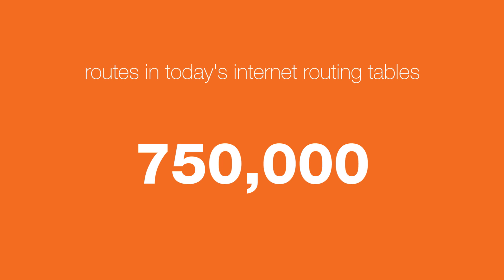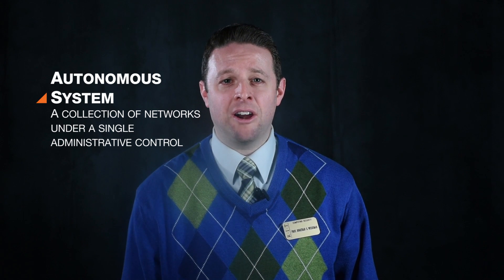05 Unit V4 - Autonomous Systems_v4.mp4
05 Unit V4 - Autonomous Systems_v4.mp4